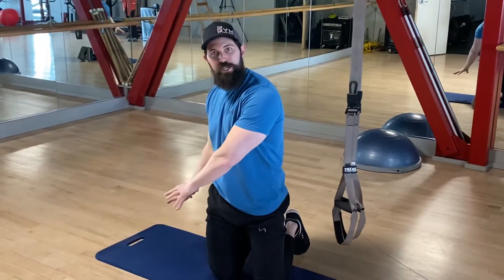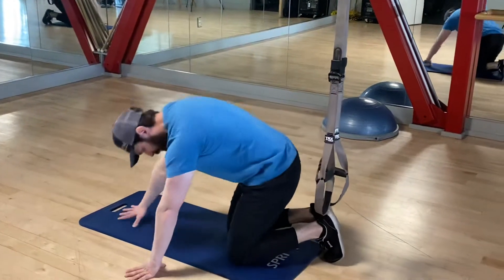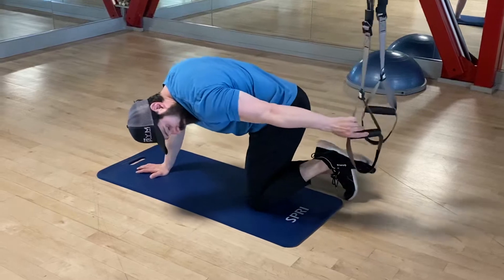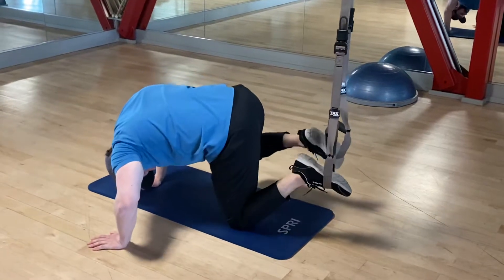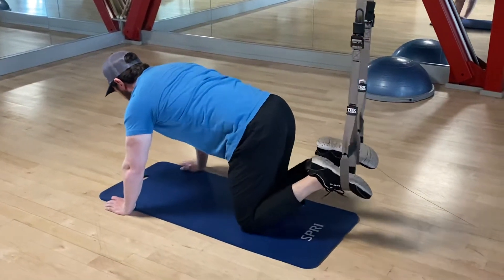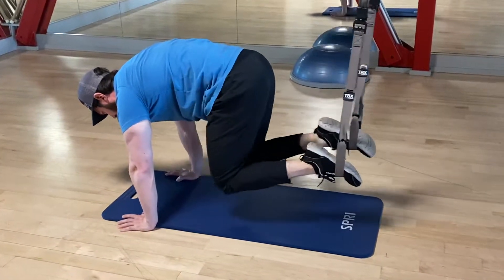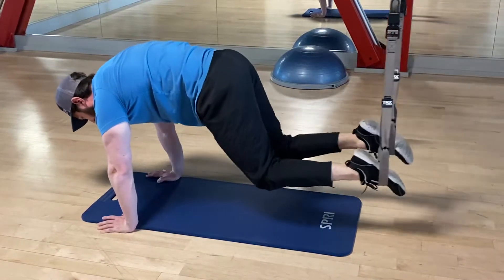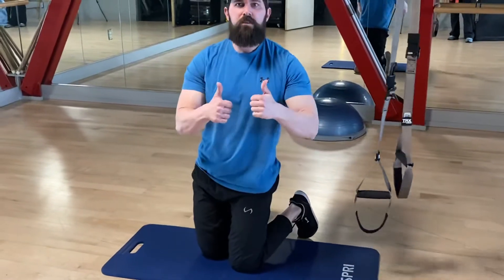TRX reverse crunch